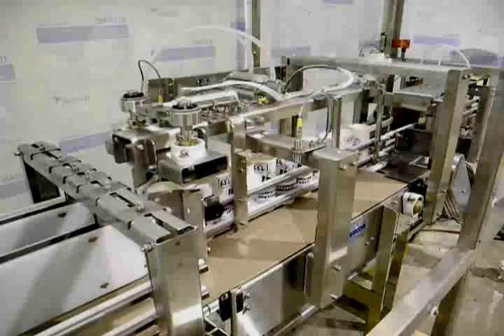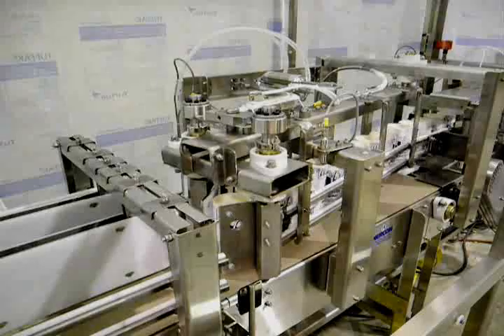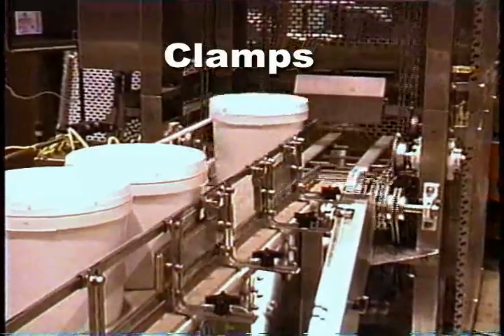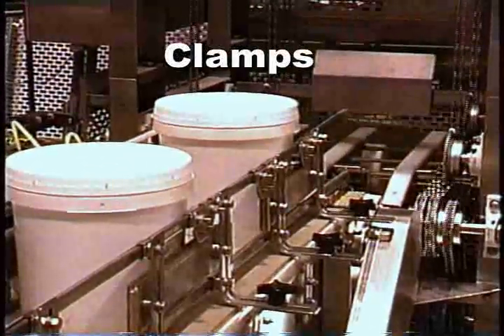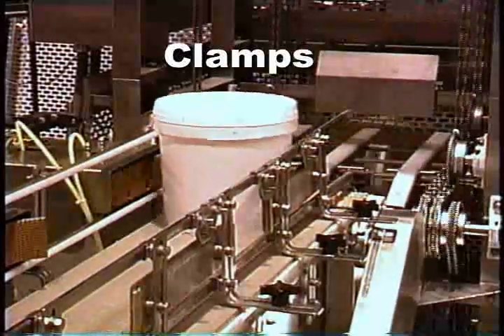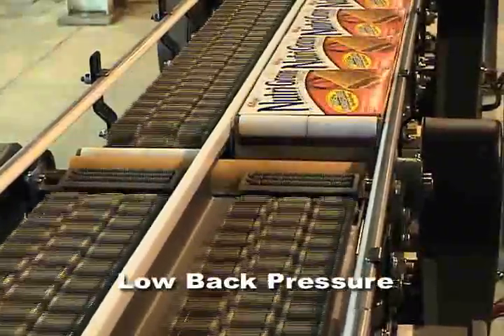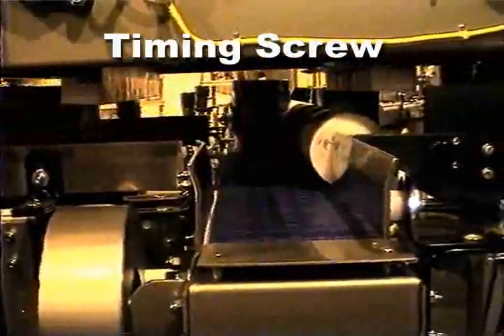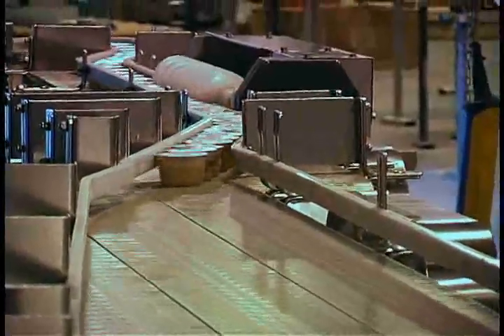Stops and Metering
Conveyor systems implement product stopping as part of a merging process to create slugs of products for downstream packaging. Packages must be assessed for the best process or device for stopping the product.